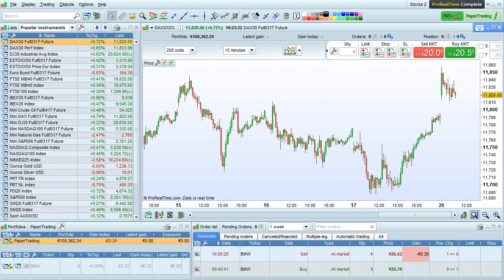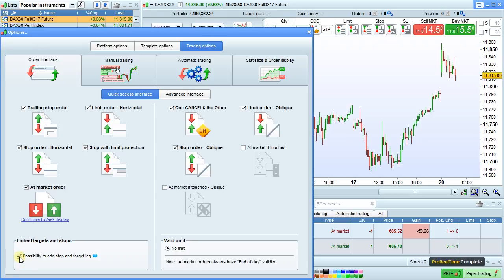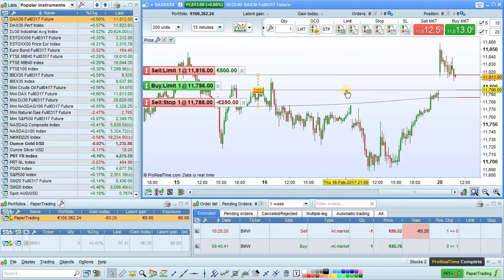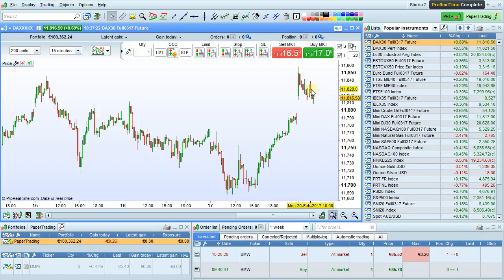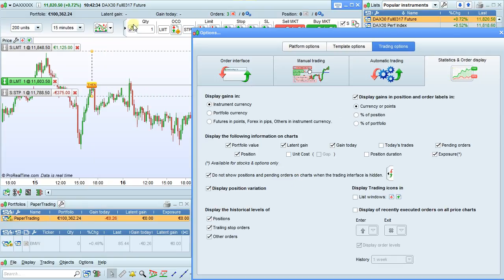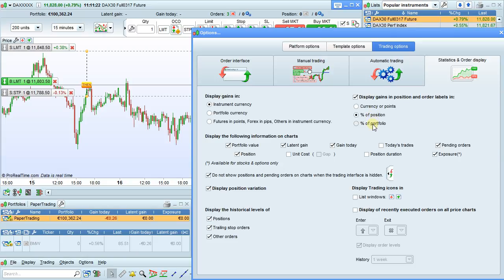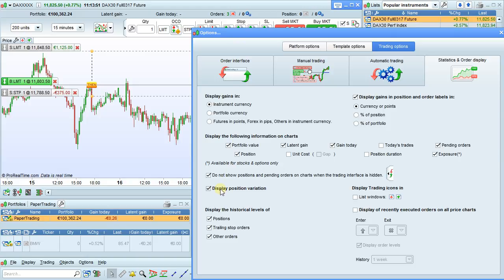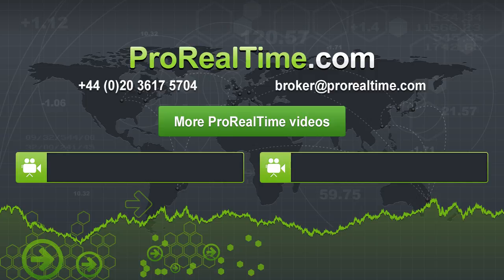Order placement and trading options - ProRealTime 10.3